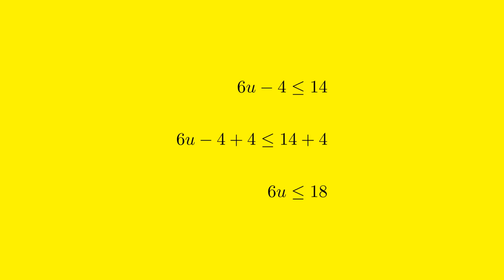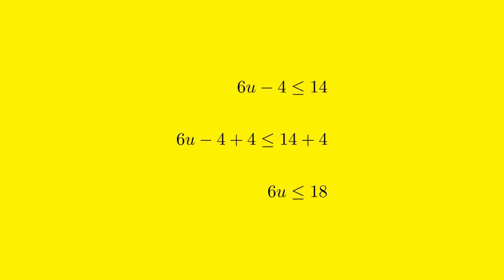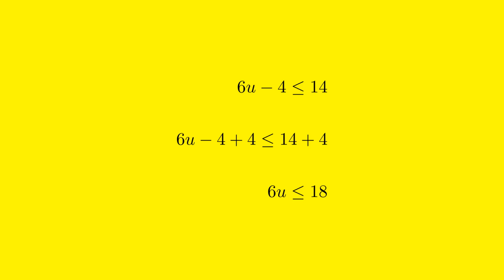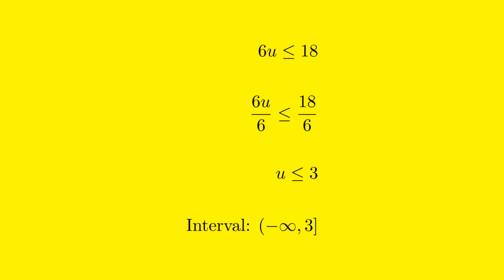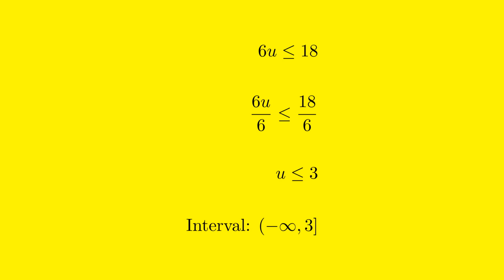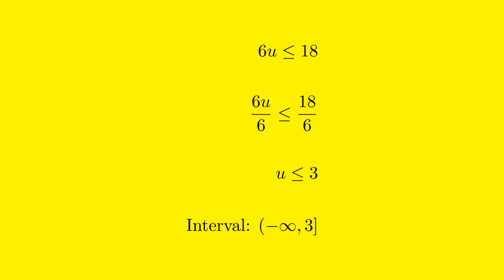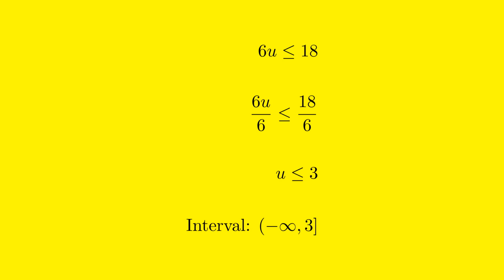Solving Inequality 6u - 4 ≤ 14 | Step-by-Step Tutorial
Learn how to solve inequalities step-by-step in this instructional video. Follow along as we solve the inequality 6u-4 ≤ 14 and represent the solution in interval notation. Watch as we isolate the variable u, simplify the expression, and find the range of values for u. Don't miss out on mastering the skill of solving inequalities with this comprehensive tutorial.